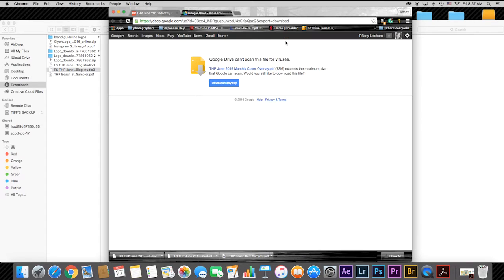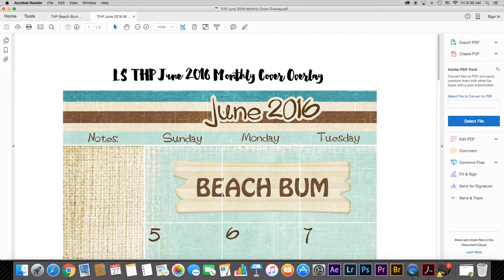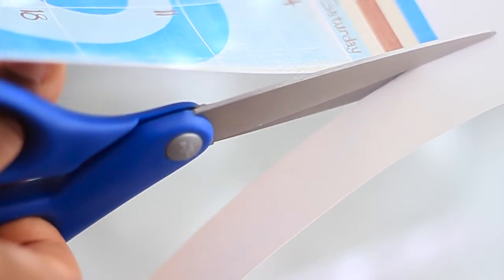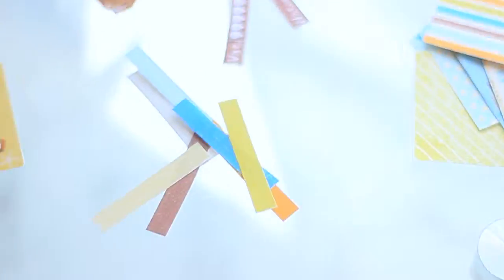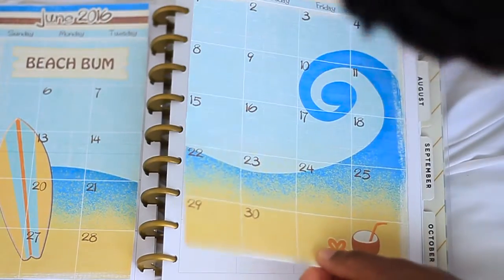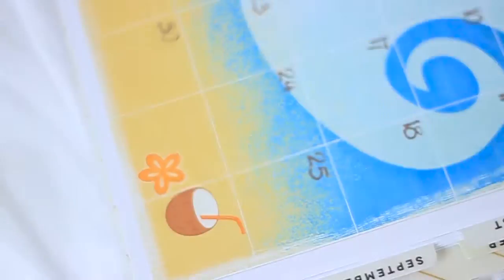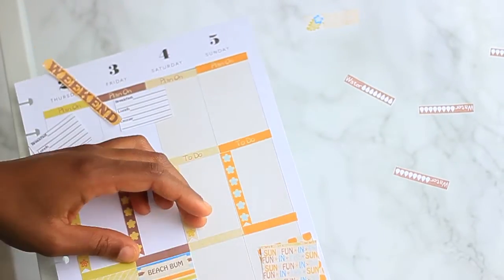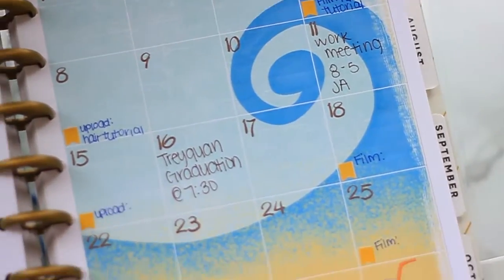Plan With Me // Happy Planner 2016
This is my first Plan with me Video and I am excited to share this. I have the Happy Planner from MAMBI and I love it. Not only are the Happy Planners adorable, but they are very affordable. I Love all the space that the Happy Planner provides. I am very glad that I found the Happy Planner and plan to use these for a very long time. I hope that you enjoyed my Plan with me June 2016 in the Happy Planner because I do plan on making more of these in the future.

￫Sticker Paper //
☽ 𝚜 𝚑 𝚊 𝚛 𝚎
☽ 𝚜 𝚘 𝚌 𝚒 𝚊 𝚕

🎥Filmed and Edited by Tiffany Le’Charn
Hi, I’m Tiffany. 👋🏿I make fun creative videos documenting my life, my self development , personal growth journey and my creative process. My goal is to entertain x educate and inspire.
💖Give love, Spread love , Feel love  💖
☽𝚌𝚘 𝚗 𝚝 𝚊 𝚌 𝚝